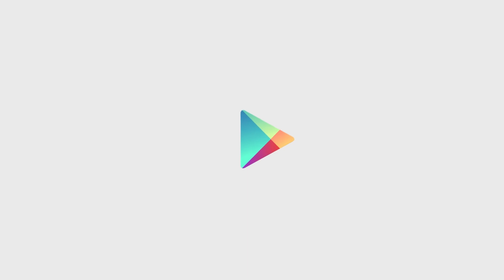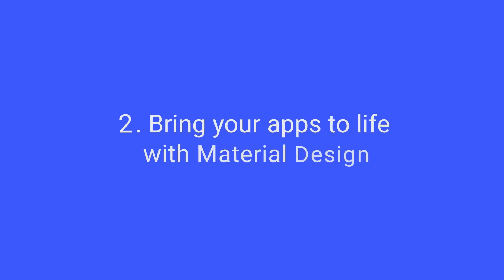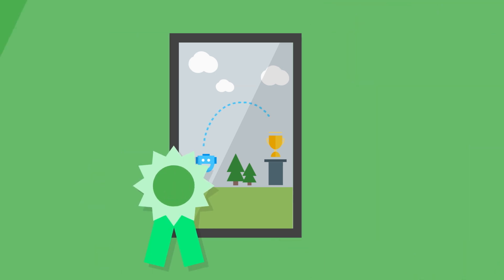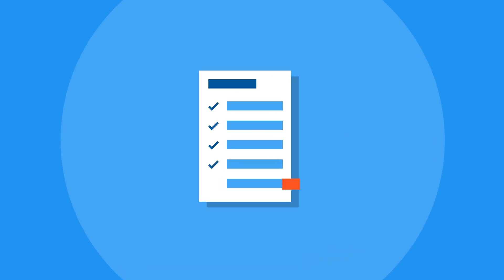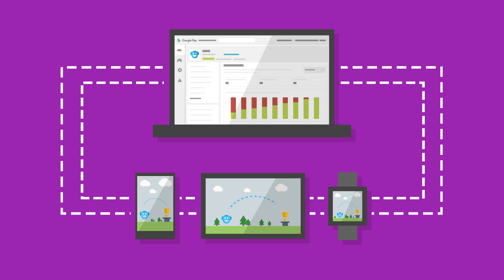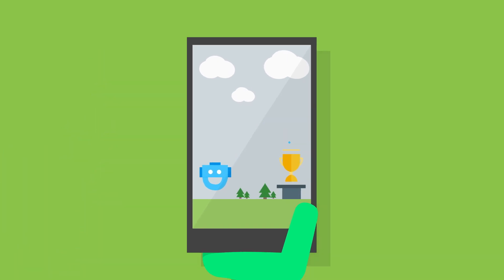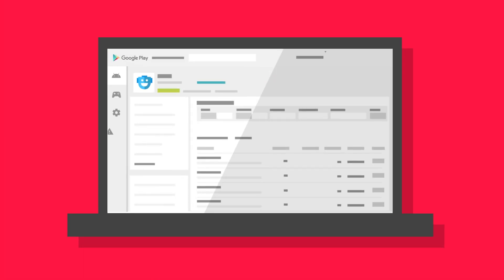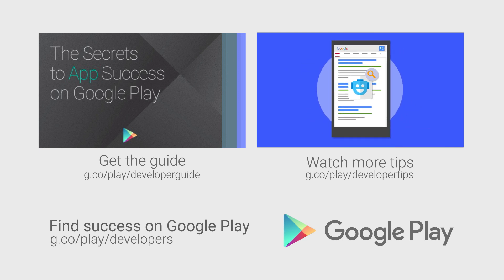10 ways to improve your app’s rating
A good app rating is a key to encouraging users to install your app.

In this video you’ll find 10 tips you can use to help improve your apps’ rating:
0:14 — Use the Android creative vision to guide your app design
0:35 — Bring your app to life Material Design
0:53 — Adapt to different form factors
1:16 — Focus on simplicity
1:30 — Make sure your app works flawlessly
1:46 — Test your app against popular devices
2:10 — Conduct beta tests with trusted users
2:26 — Let user use your app before signing in
2:43 — Interact with your users
3:04 — Monitor and fix crashes